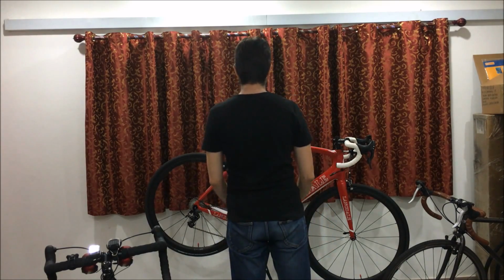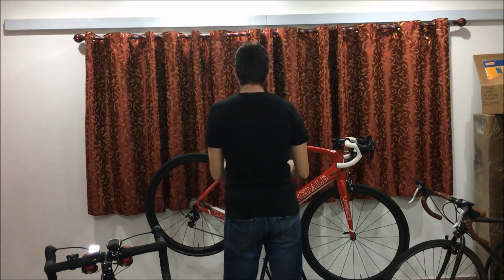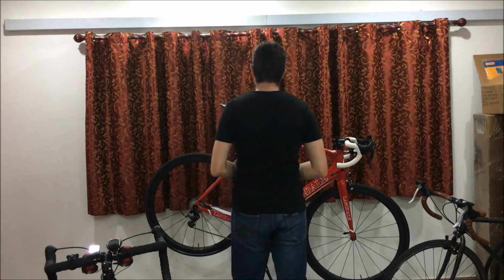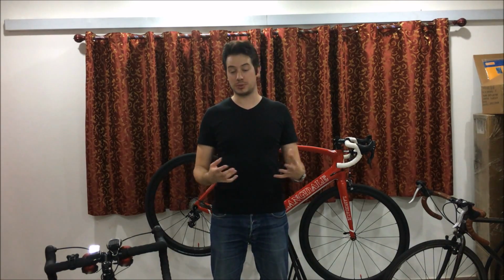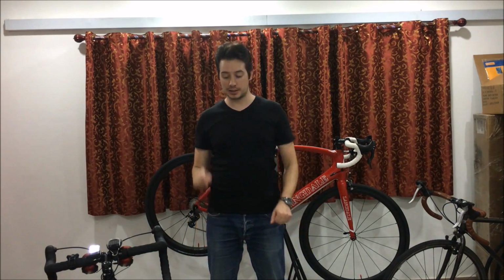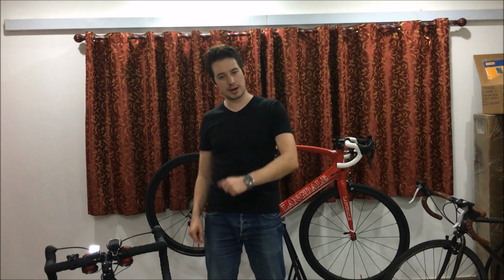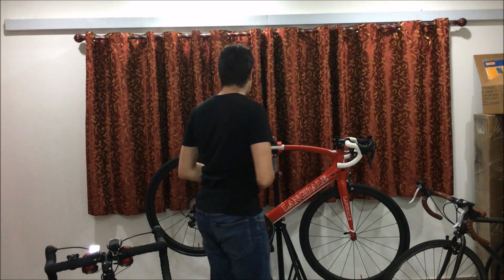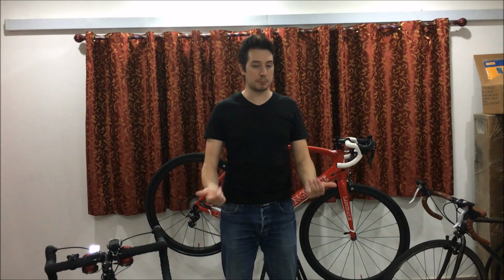Cycling quick Tips (8) Hand Signals (For cycling clubs)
Cycling quick tip video on how to use hand signals in a cycling club and what they mean.